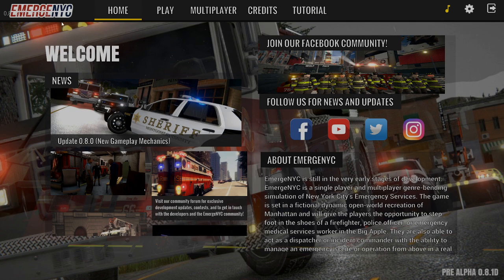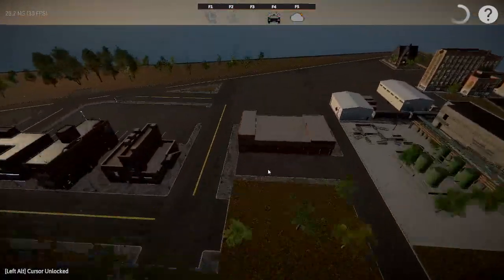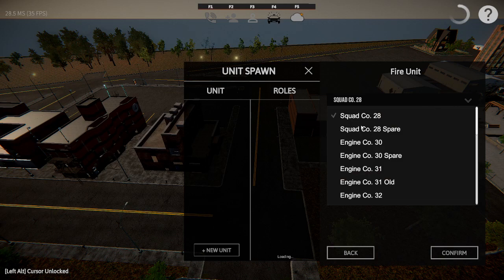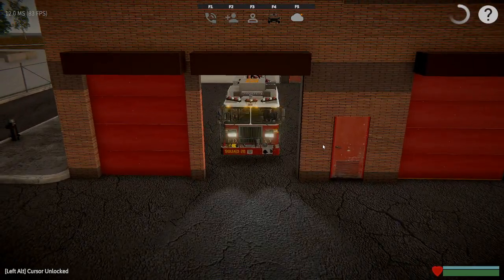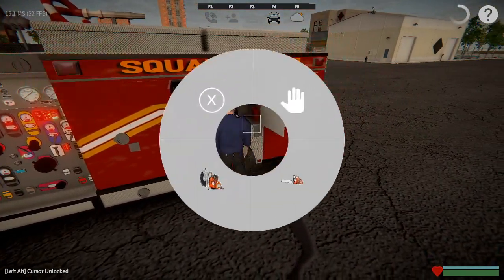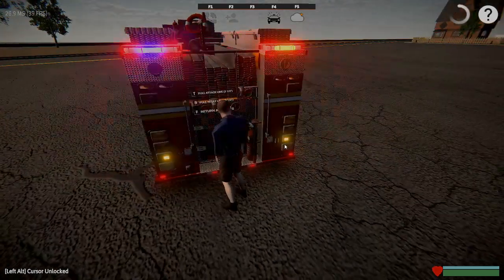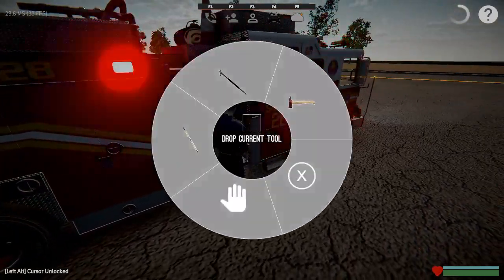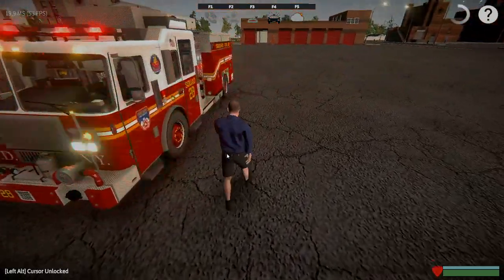EmergeNYC Tutorial #1 (Vehicle Controls)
Part 1 of a multi part series of a tutorial on how to use everything in EmergeNYC.